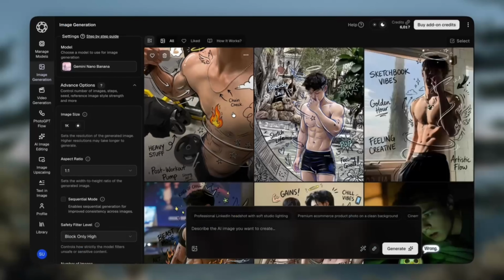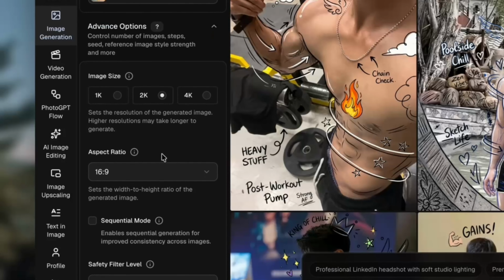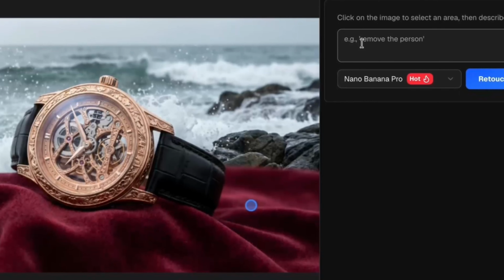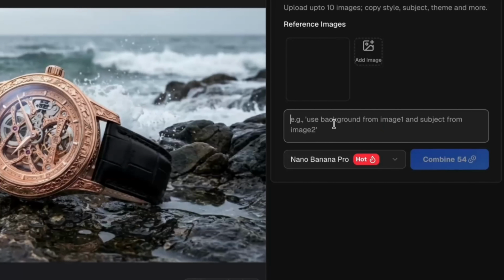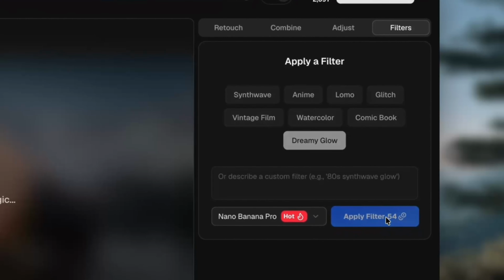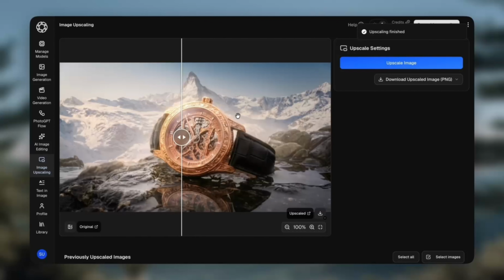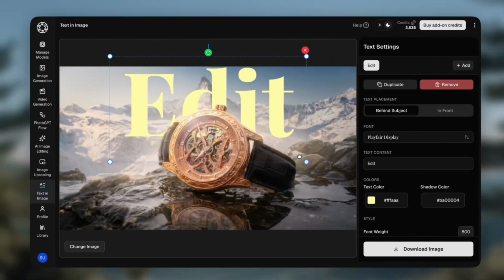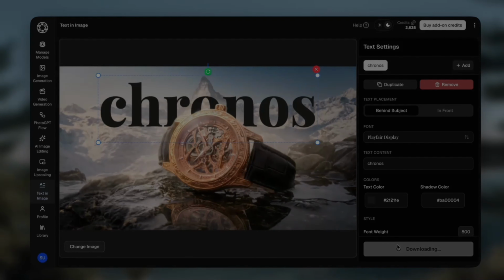How to Use PhotoGPT AI Studio: The Complete Guide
Stop wasting hours setting up expensive physical product shoots or wrestling with complex editing software. In this masterclass, I’ll show you how to master the PhotoGPT AI Studio workflow to generate, edit, upscale, and brand premium assets in under two minutes.

What you'll learn in this tutorial: Whether you're a designer or a brand owner, we’re breaking down the full creative stack from generating raw AI concepts with the nanobanana model to high-end 4K upscaling and adding dynamic typography.

TIMESTAMPS
0:00 - The Ultimate Product Design Workflow
0:10 - Master Image Generation (Model: nanobanana)
0:28 - AI Editing: Retouch, Combine, & Adjust
0:58 - High-End 4K AI Image Upscaling Secret
1:13 - Dynamic Branding: Adding Text in Image
1:28 - Premium Showcase & What's Next

PROMPT USED IN THIS VIDEO: A premium luxury watch resting on a sleek, dark obsidian stone, dramatic studio lighting, macro photography.

I’ve been sharing quick prompt tips in my Shorts check those out if you want daily inspiration!